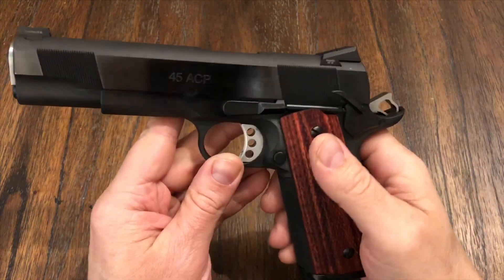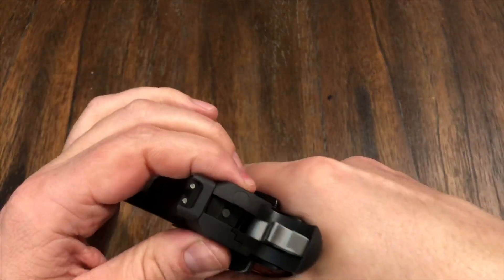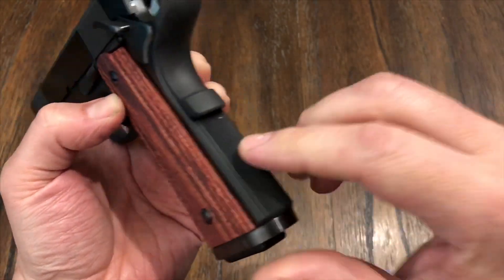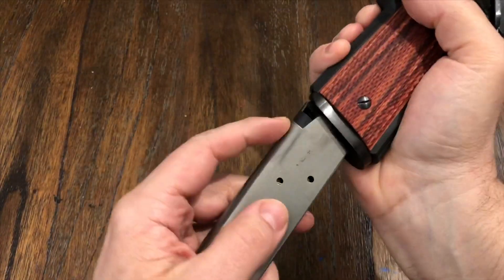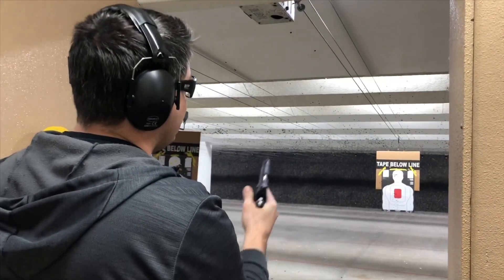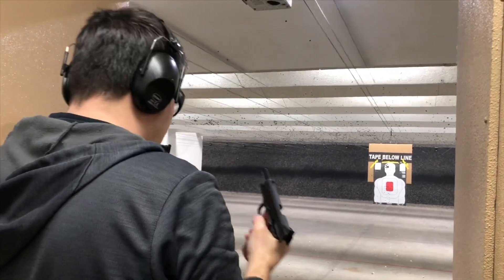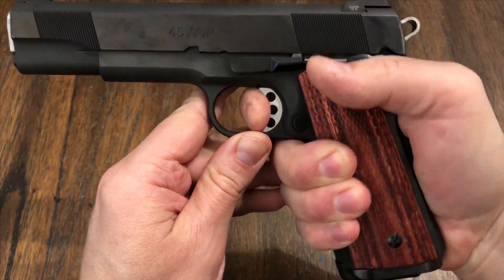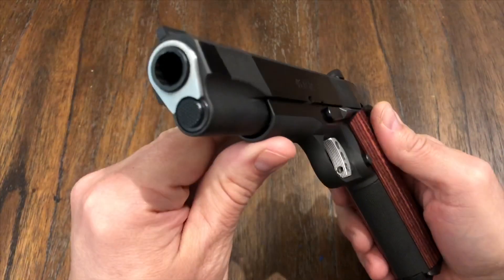Les Baer Custom Carry First 300 Rounds & Shooting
First 300 rounds through Les Baer Custom Carry & Range Footage